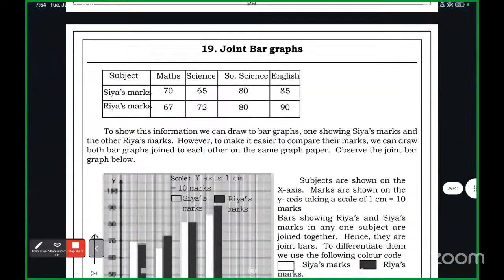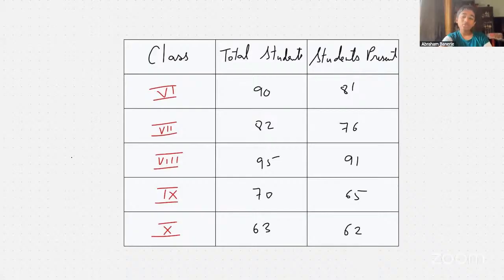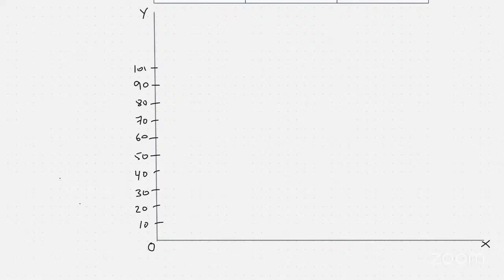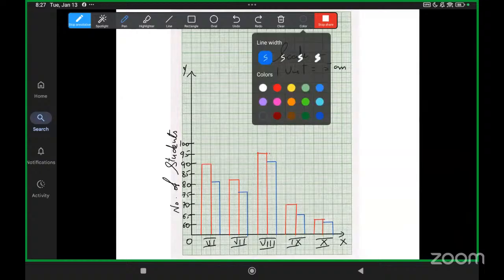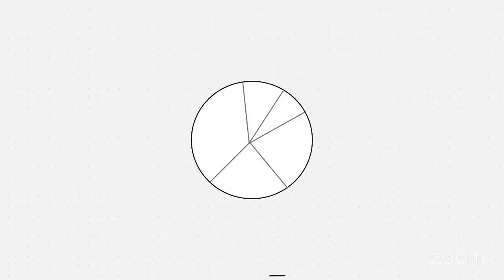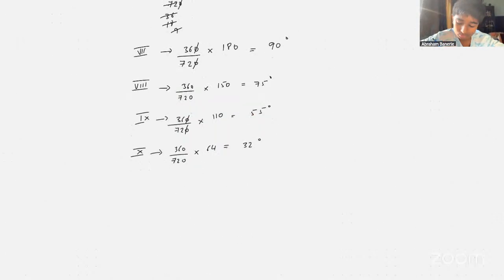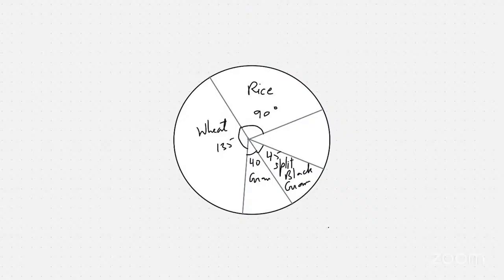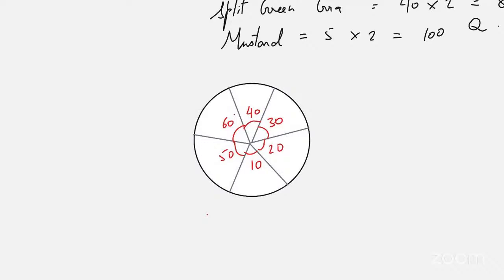Zoom Classes Online